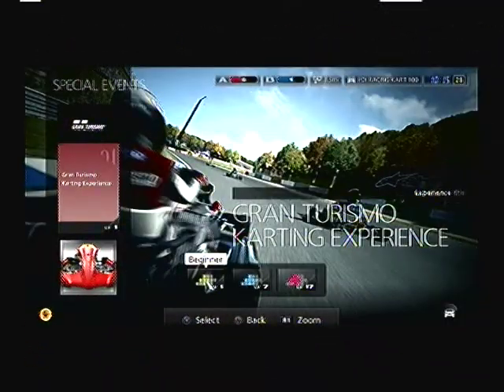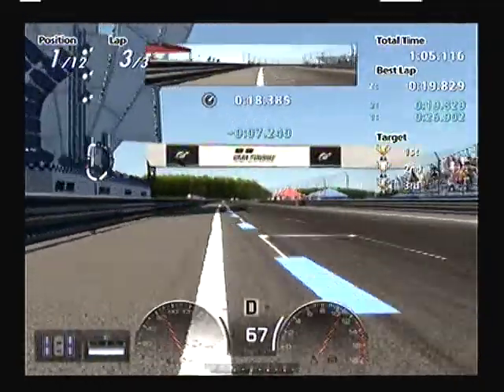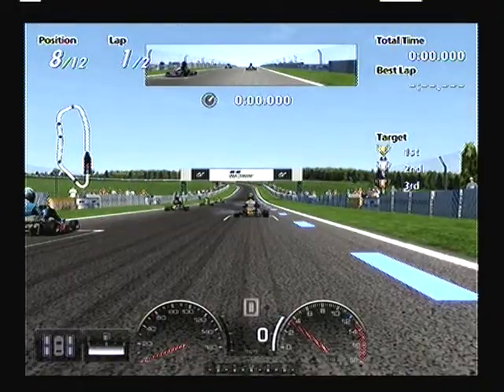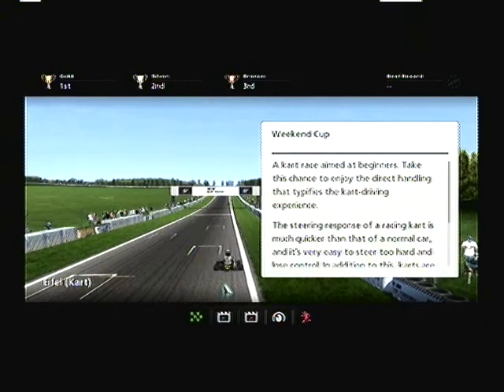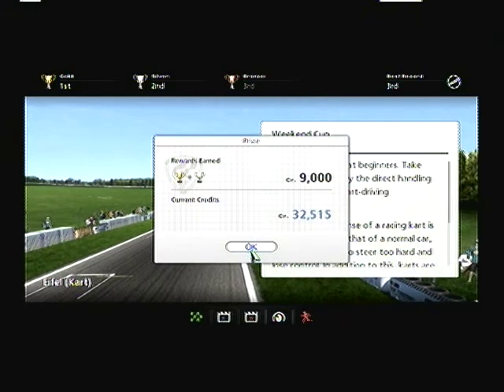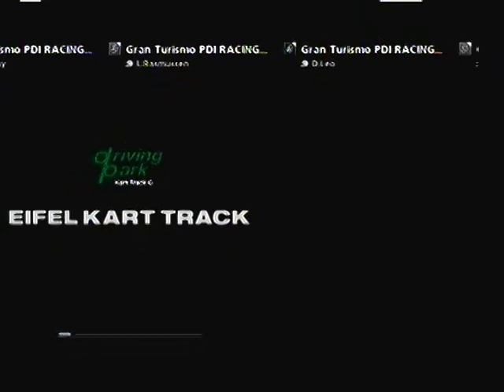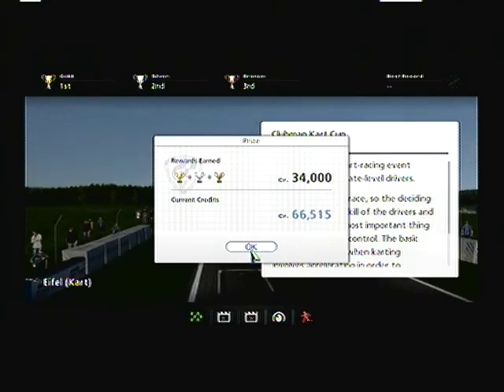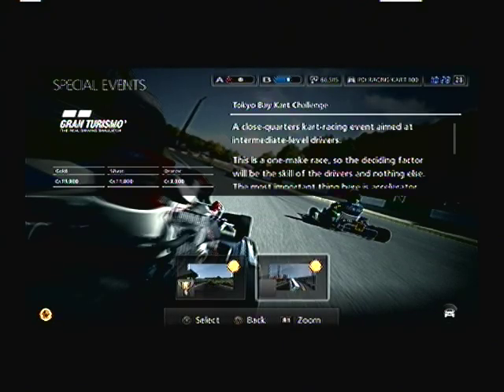Let's Play Gran Turismo 5 Part 8: Kart Racing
After acquiring our A License in the last part of Gran Turismo 5, we now go to the Special Events and take on the Kart Racing beginner challenge!  This is a little different from driving a car though...

Thank you very much for watching and I hope you have a super awesome day!